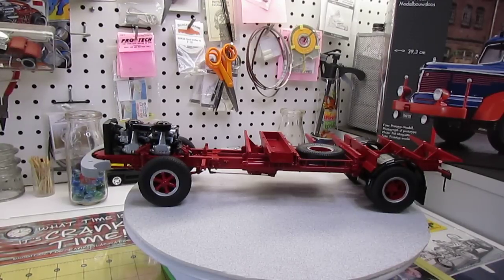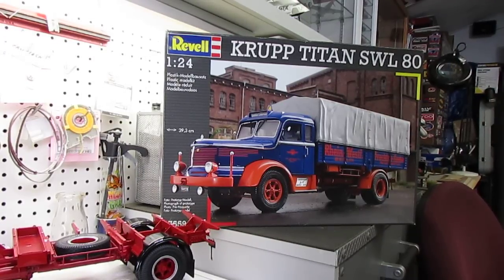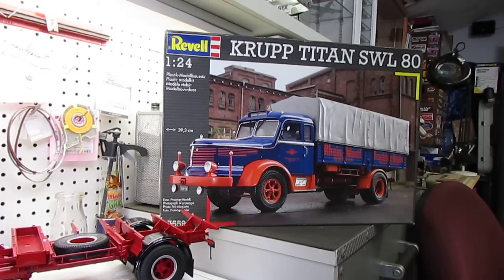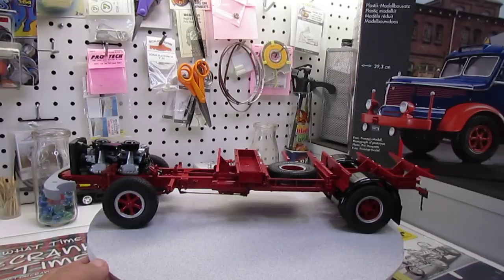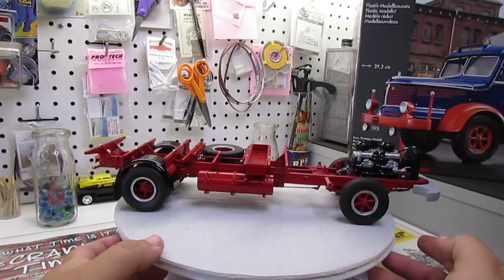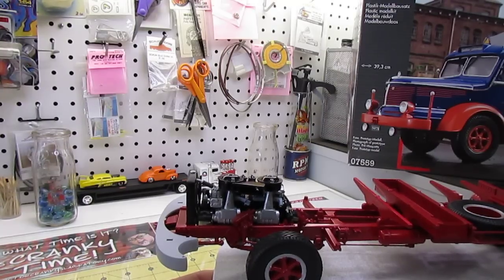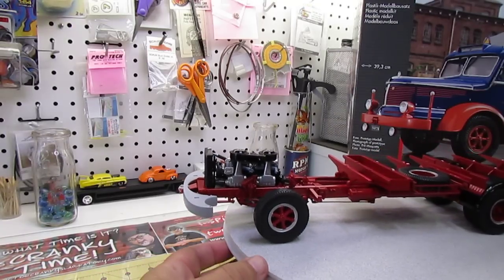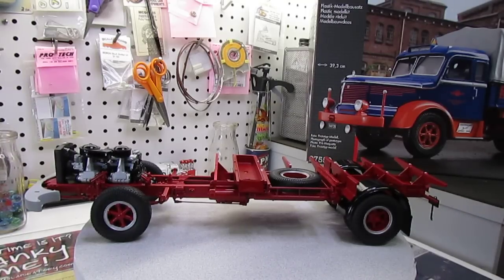Revell Germany Krupp Titan SWL 80 Update one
Progress on the Krupp Titan from Revell Germany